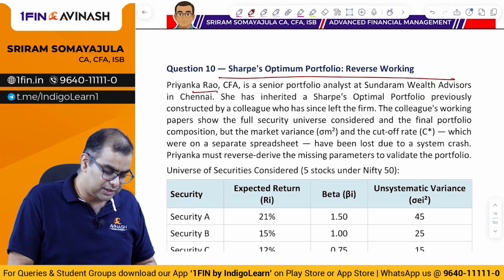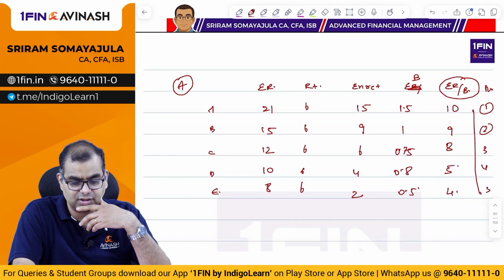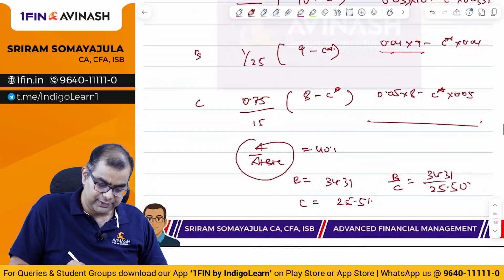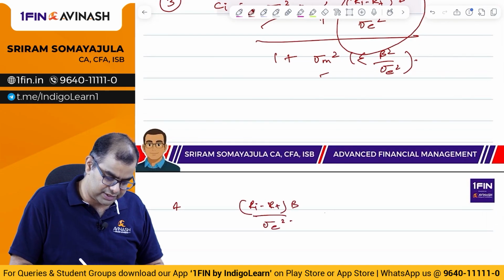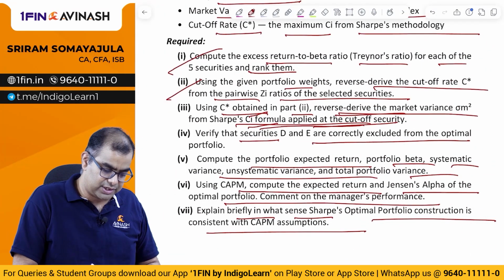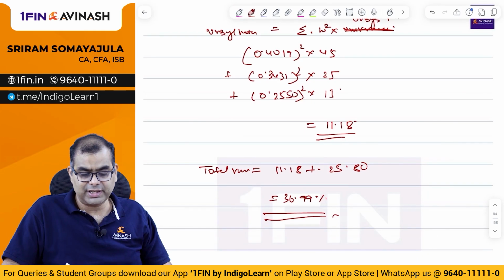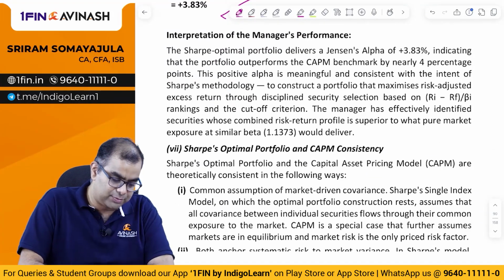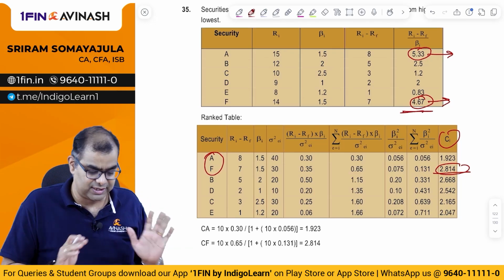How to solve a reverse working question on Sharpe's Optimum Portfolio | CA Final AFM | Demo #8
In this video, Sriram Sir is explaining a question on Share's optimum portfolio but with a twist🤔 The Sharpe's optimum ratio's are provided and we have to work backwards on the data. He has created this question using AI. ICAI asked Sharpe's optimum portfolio based questions in Jan'26 / May'26 Exams.

Several questions like this have been covered in the AFM Brahmastra course. You can check out the course at 👇
1fin.in/AFM_BRAHMASTRA

Got doubts?